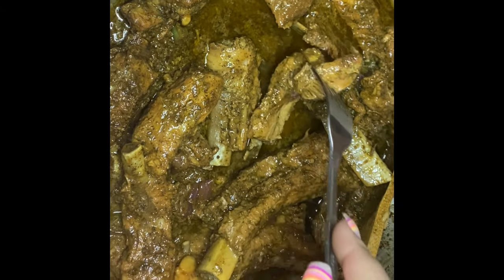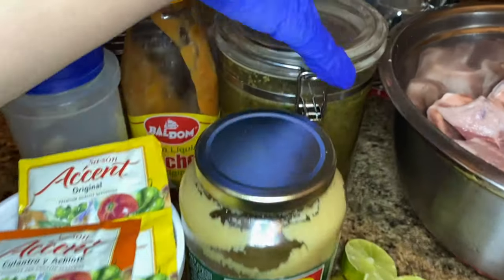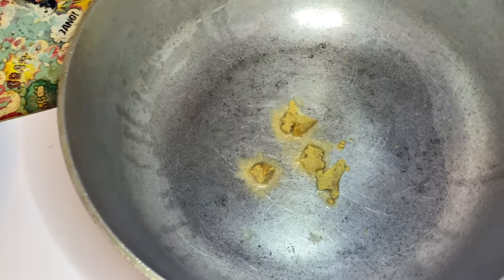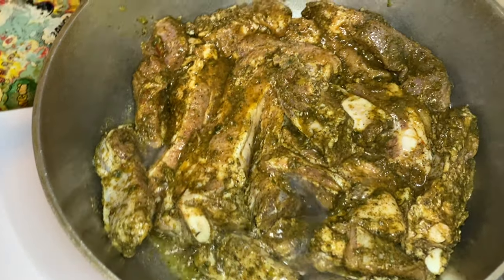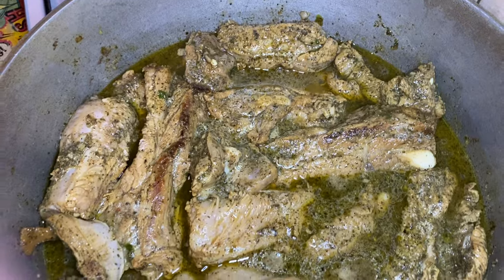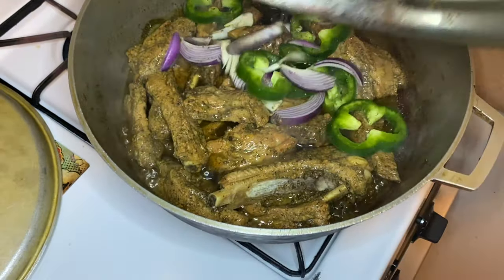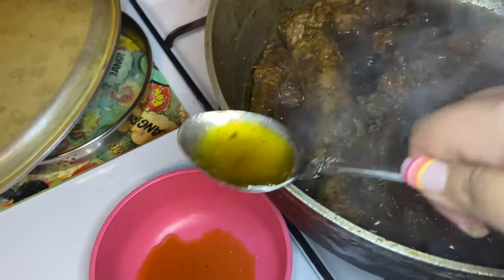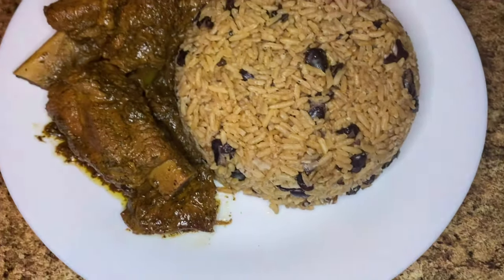Costillas Guisada Dominicana (English Recipe)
Ingredients:
2.5 Lbs. of Pork Ribs
1 Tbsp Cooking Oil
1 Chicken Bouillon Cube
1 Tbsp of Ground Oregano
2 Yellow Condiment Seasoning Packets
1 Orange Condiment Seasoning Packet
1 Tbsp of Adobo
2 Tbsp of Sofrito
2 Tbsp of Garlic Paste
2 Tbsp of Ranchero Seasoning
Juice Of 1 Lime
2 Cups of Water
1 Red Onion Sliced
½ Of A Green Bell Pepper